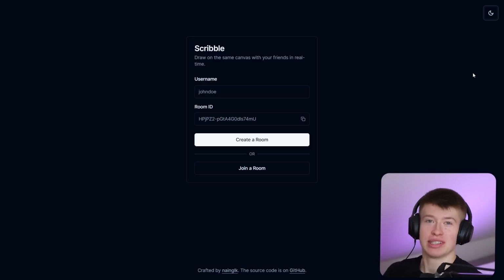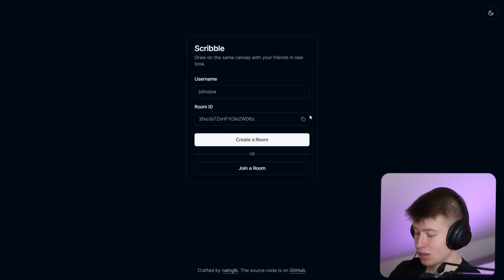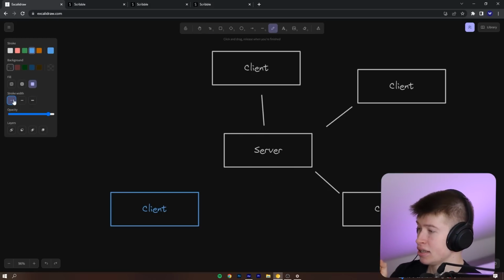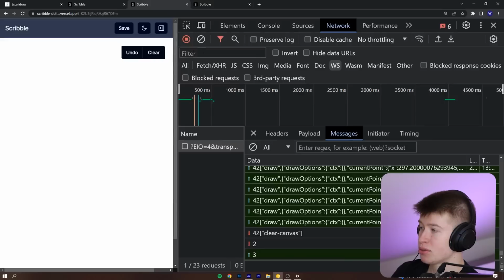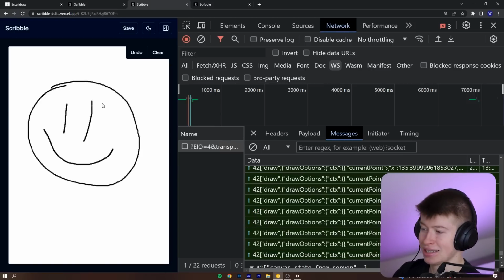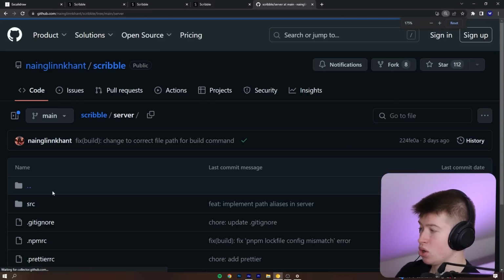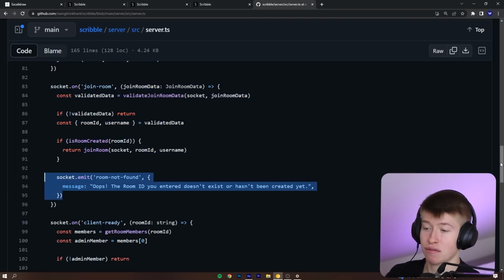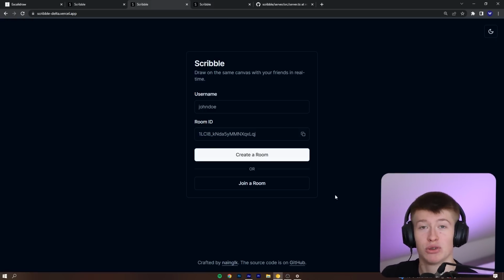An Amazing Open-Source Project to Learn From!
Seeing you guys build amazing apps with the stuff I share here just makes me so proud. Getting building is the best thing you can do to improve your dev skills. By far. Take this repo, learn from it, and apply what you learn to your own projects. And you'll get very, very far. Awesome job to the creator.